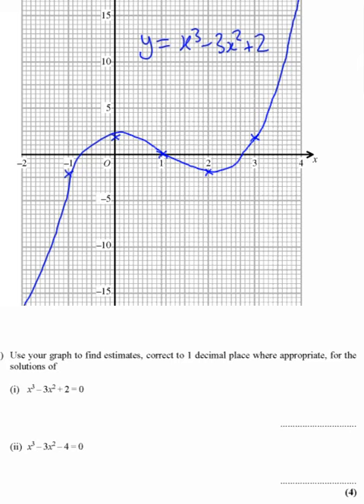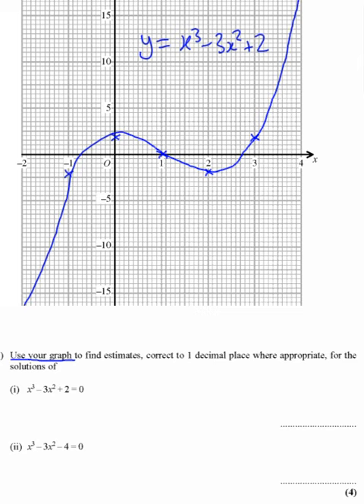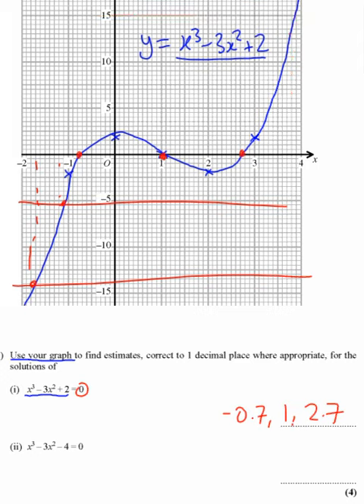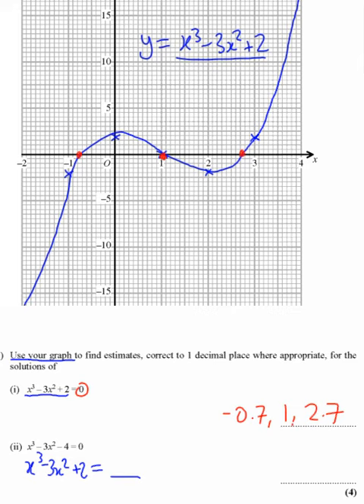04 May 4 18c use graph to solve